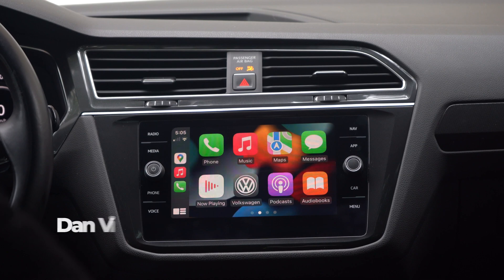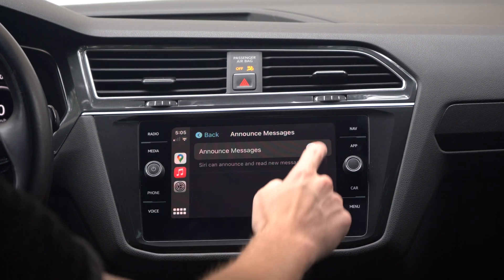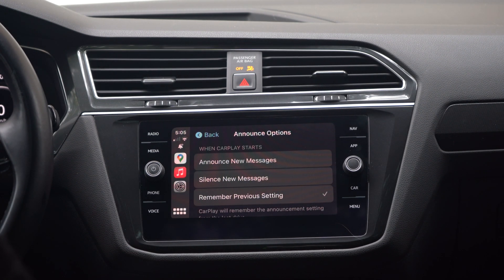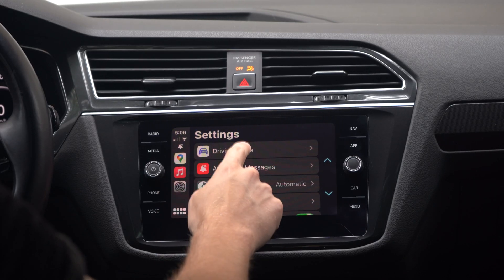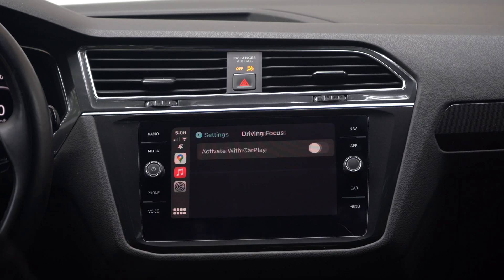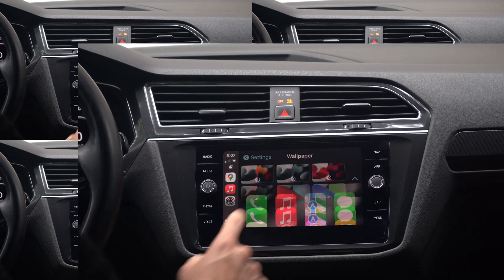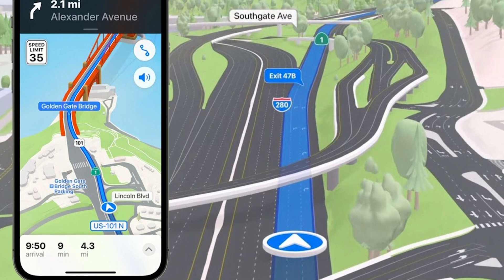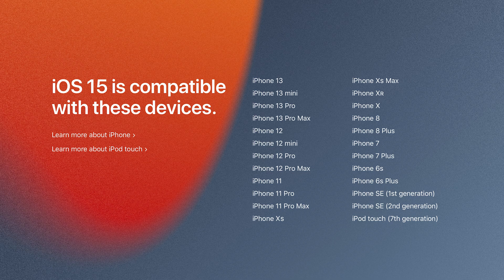CarPlay OS 15 | Everything New | Driving Focus, Wallpapers, and more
iOS 15 was just released, and with it, new CarPlay features! Here's everything you need to know about the new CarPlay.

My Gear
Sony A7iii Camera

YouTube Chapters:
0:00 - Intro
0:27 - Announce Messages
1:15 - Driving Focus Mode
1:38 - Four New Wallpapers
1:57 - Apple Maps Improvements
2:11 - Should you upgrade?
2:28 - Compatibility List